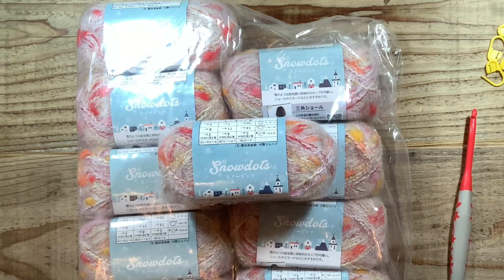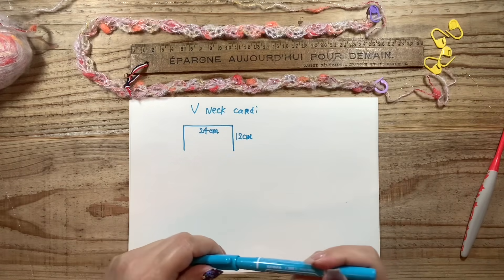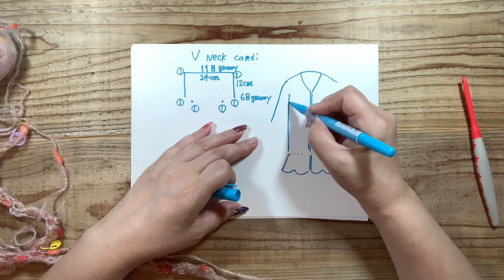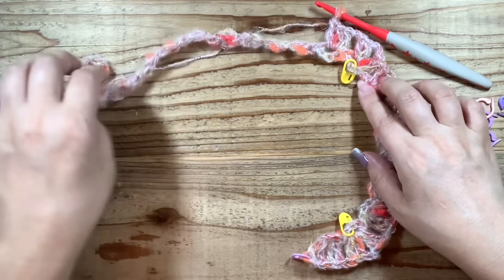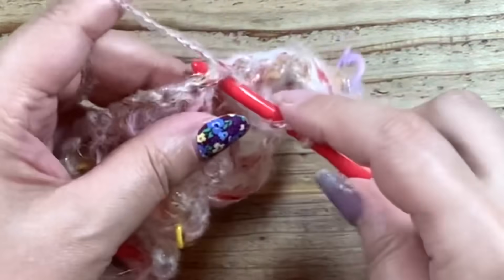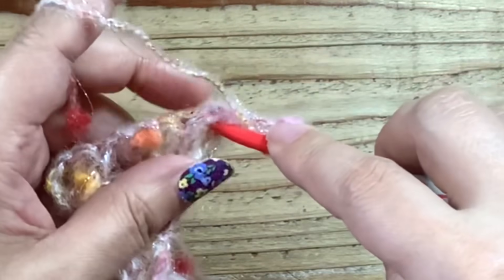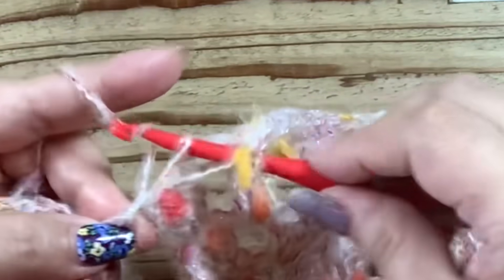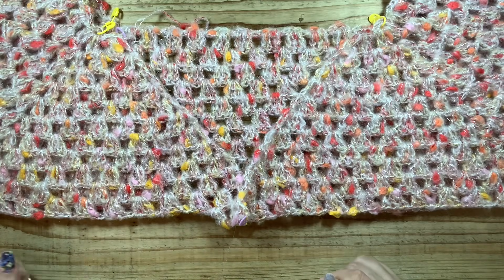🔰【グラニーステッチでロング丈のＶネックカーディガン前編】かぎ針編み☆crochet granny cardigan part 1☆編み方☆初心者さん☆スノードッツ☆100均毛糸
★動画下の説明欄も下までお読みください

★ご質問やリクエストを書く前に必ず概要欄を事前にご確認ください

グラニーステッチでVネックのロング丈カーディガンを編みます
初めてカーディガンを編んでみようという方にもおすすめです

三回程度に分けて配信する予定です

前編の今回は、作り目から身頃を編み始め、袖の分割までです

【材料】
スノードッツ　25グラム59ｍ
私のサイズでは少なくとも20個プラスαは使いそうです

極細ラメ

【この動画の目次】

時刻をタップすると動画がそこに飛びます
編みながら視聴するときにお使いくださいね

00:00 スタート、糸と作品の説明
02:25 作り目
05:47 目数やデザインの説明、増し目のところにマーカーを付ける
12:31 1段目
21:24 2段目
25:35 3段目
29:44 9段目編み終わり　採寸
30:49 10段目　袖の分割
37:55 11段目
41:48 12段目

好きな長さまでグラニーステッチを編みましょう
次回に続きます

【いろいろ役に立つおすすめの動画】

★くさり編み無しの作り目の編み方　細編みの作り目、中長編みの作り目、長編みの作り目解説

★細編みの円の編み方いろいろ　徹底解説
表編み・往復編み・グルグル編み・立ち上がりのありなし・斜行しない編み方

★ショルダーの紐やバッグの手紐にピッタリ

★もう数えない！　マーカーを使って簡単にどこまでも大きく円を編む方法

みんなで一緒に楽しく編み活しましょう！

【Instagramのアカウント】
rika.channel

を添えて下さいね
飛んでいきます❗️

社長と部長の日常をゆる～く発信しています

【From RIKA Channel 】

My knitting and crochet technique is not perfect, but I enjoy very much with the joy . I would like to share that feeling in my videos, and hope that everyone will enjoy knitting and crochet as well.  Thank you for your support.

【リカチャンネル編み物部より】

私の動画をご覧頂きありがとうございます
私のかぎ針編みや編み物テクニックは完璧ではありませんが、編み物をする喜びと共に楽しんでいます

試行錯誤したり、解いたり、間違ったりもします
それも全部含めて物づくりが日々できることに感謝しつつ編み物を楽しんでいます

そしてその楽しさを視聴者の皆様と分かち合えたら嬉しく思います
いつも応援ありがとうございます

【皆様へお願い】

作品は個人で楽しむために作っています

フリマなどの営利販売目的や
編み物教室で利用するためのデザインの貸与は一切行っていません

第三者が当チャンネル作品を営利目的で利用することはできません

ご了承ください

詳しくはチャンネルの概要欄をご覧ください

リカチャンネル編み物部ではリクエストを受け付けておりません

糸の選択・サイズ変更・目数のアレンジなどは各自のご判断でお願いします

印刷できるような編み図の用意はありません

動画の内容の範疇を越えたアレンジなどのご質問にはお答えできません

男性用・子供用を編む予定はなく、アドバイスもできません

動画の中でわかりにくい部分をご質問される場合は、動画の時刻とわからない部分をできるだけ詳しくお書きください　やりとり最小で解決するためにご協力をお願いします

私が末長く動画を続けていくためにもご理解いただければと思います

Rika Channnel 編み物部は　2021年7月28日にUUUM NETWORK に加入しました